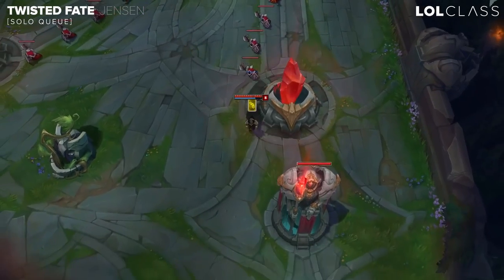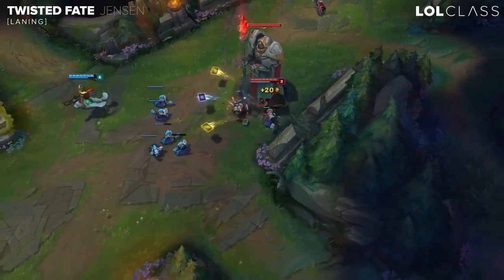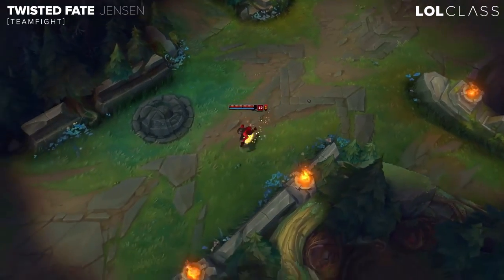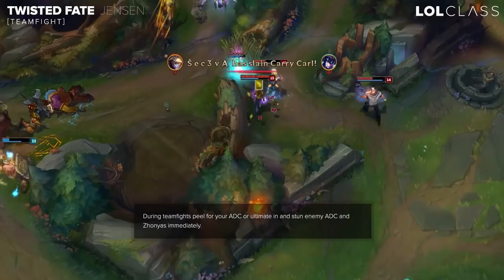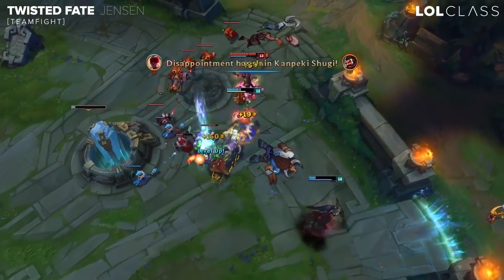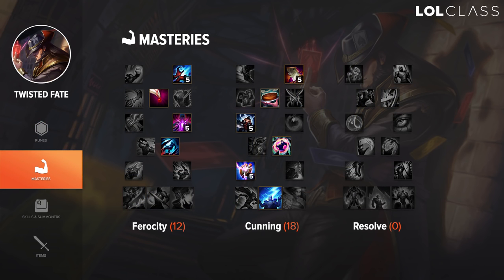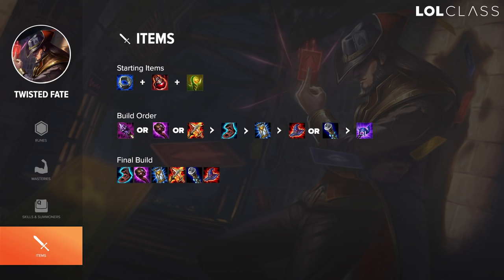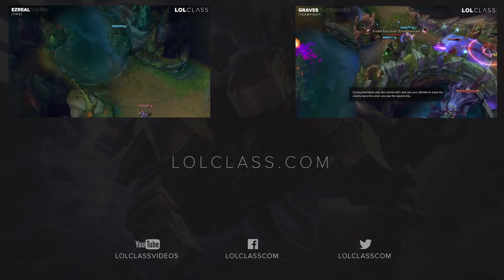Twisted Fate Mid Lane Guide by C9 Jensen Season 6 League of Legends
The king of roam pressure and snowballing, Twisted Fate, is a champion you hsould have in your deck of cards for Mid Lane picks. Cloud 9 Mid-laner, Jensen, breaks down how and why the card wielder has been a staple mid laner pick for so long.